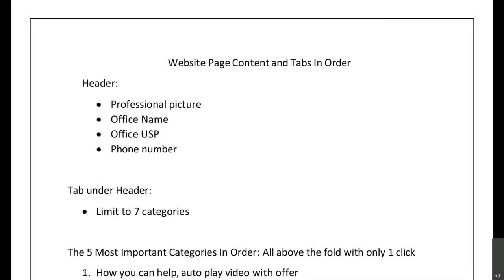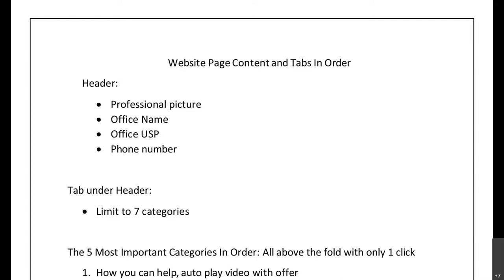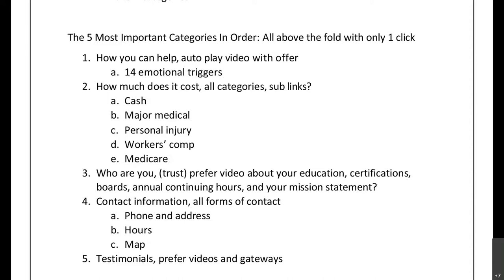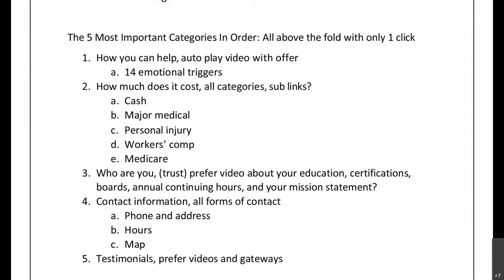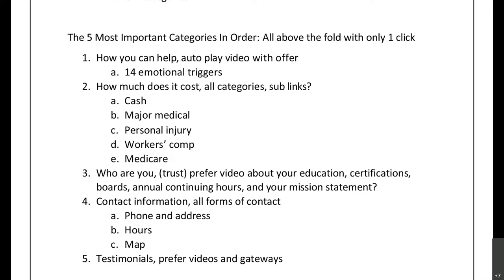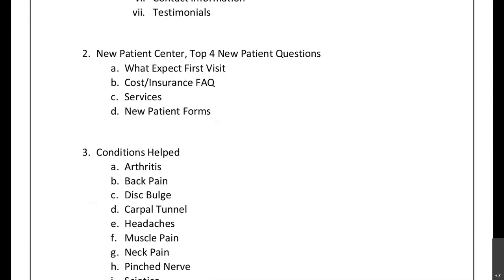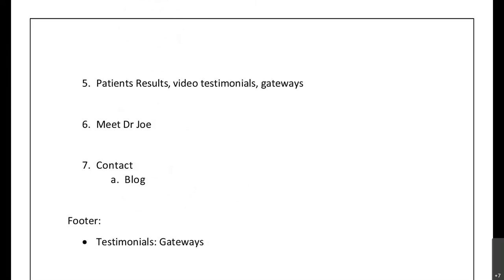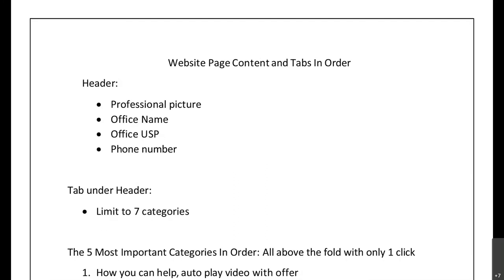The 5 Most Important Website Pages and Layout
How to create a higly profitbale practice, freedom lifestylel and wealth!